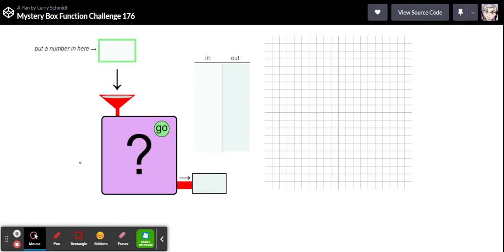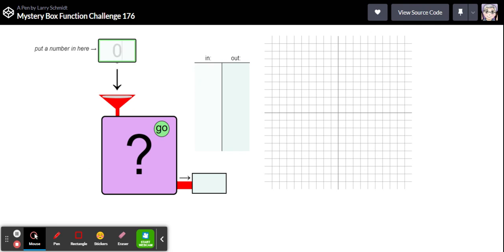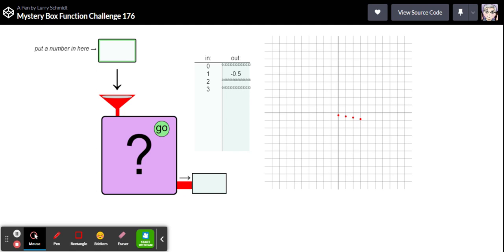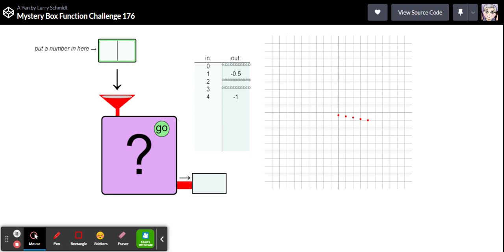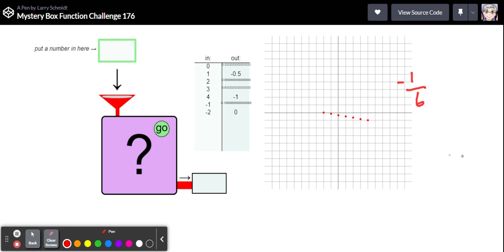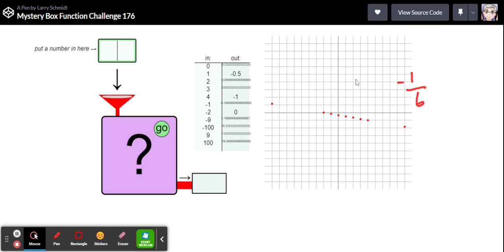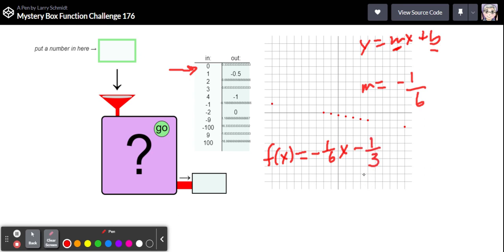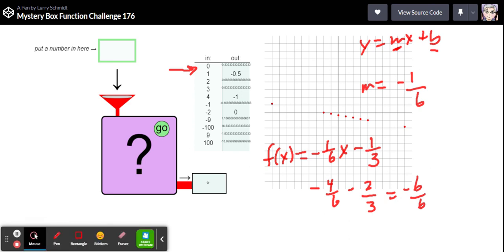Mystery Box Function Challenge 176